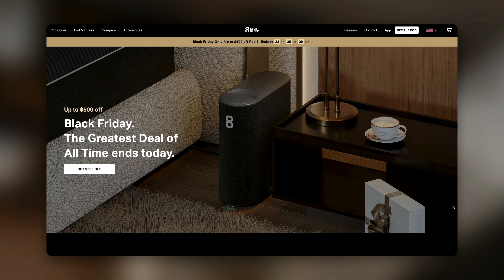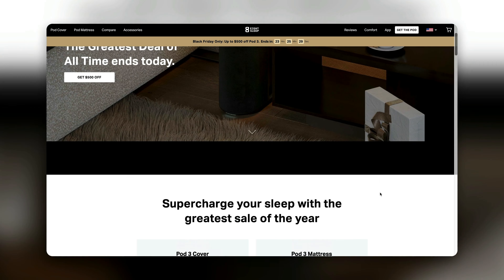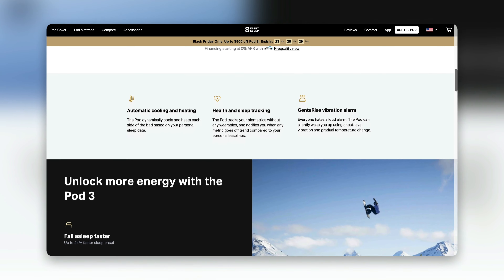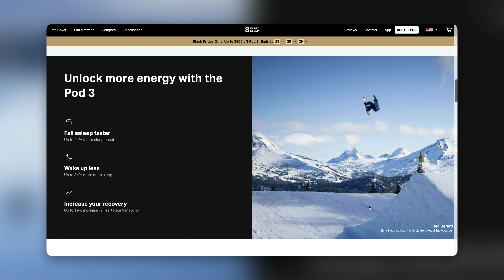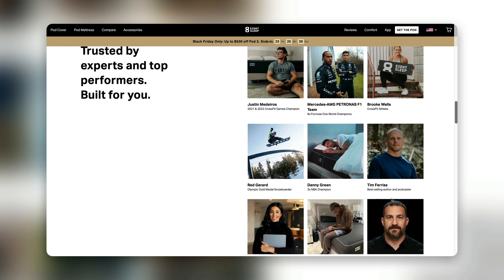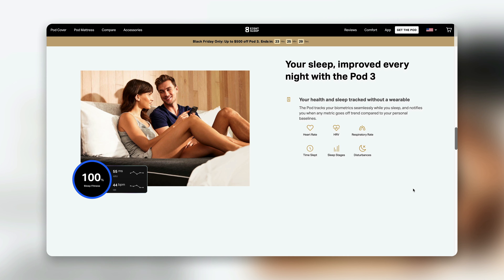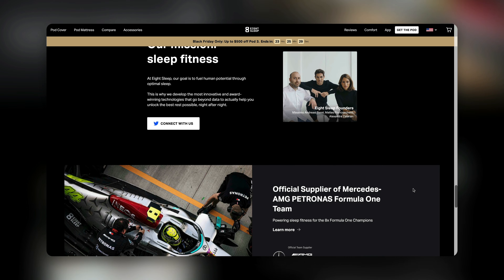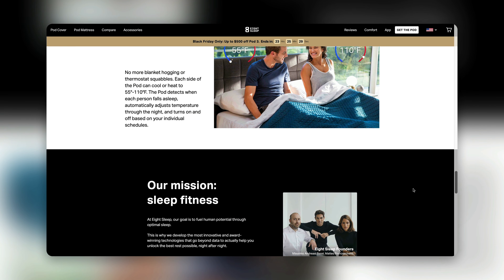Eight Sleep's Black Friday Strategy | Ecommerce, BFCM, Shopify